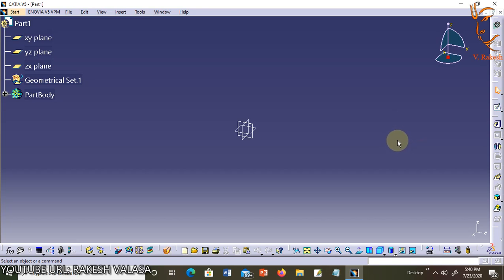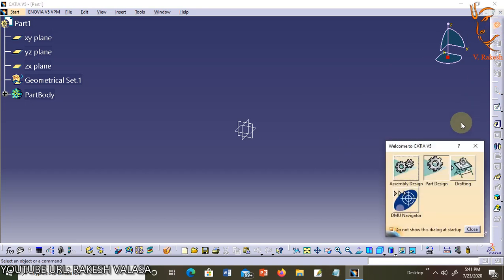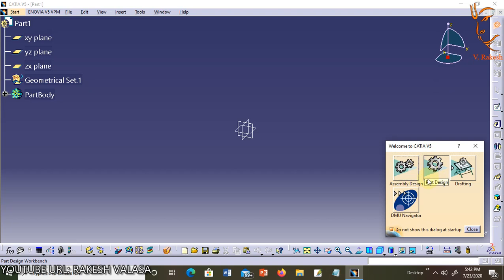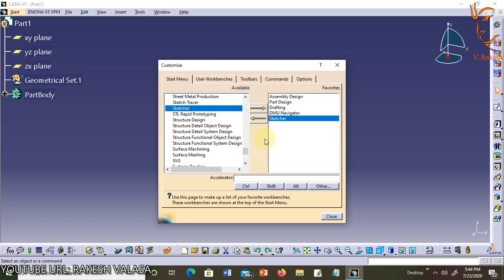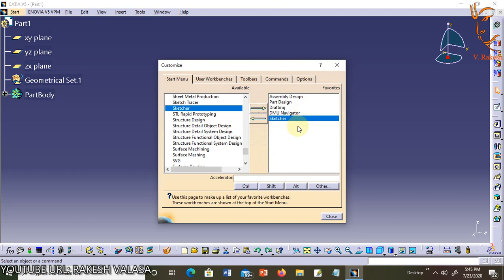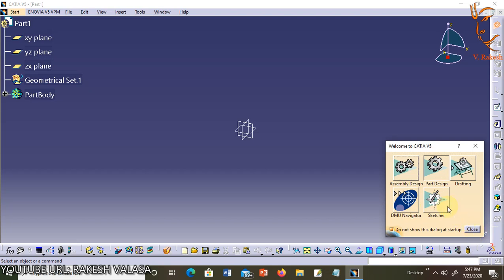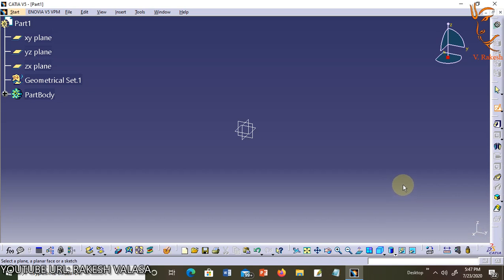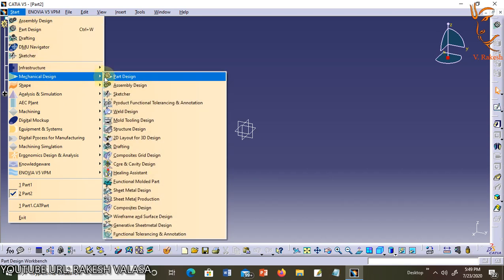How to use The current window, maximize and minimize windows in CATIA V5